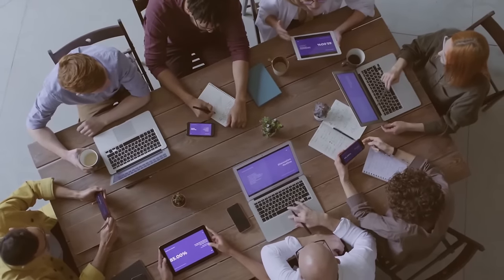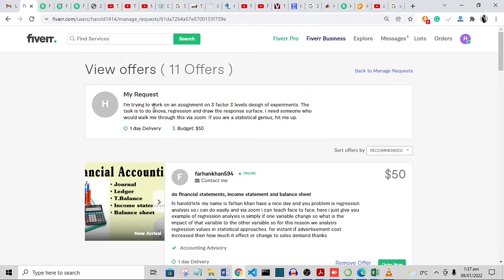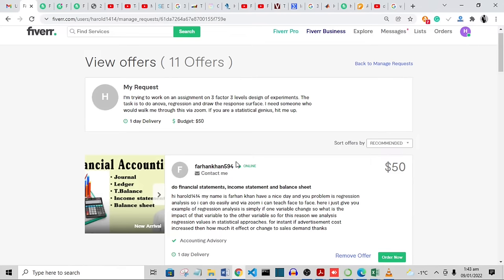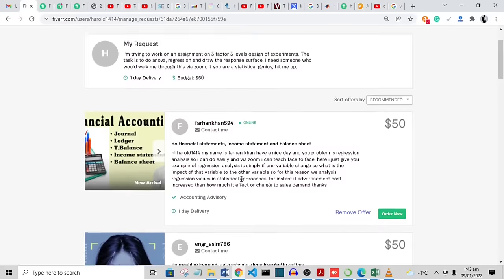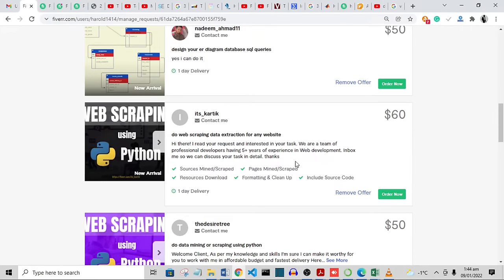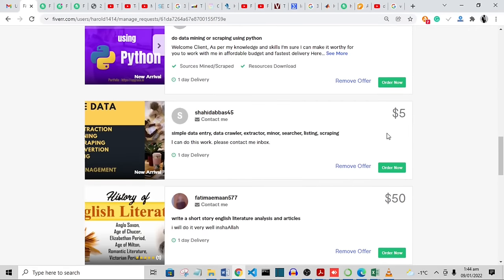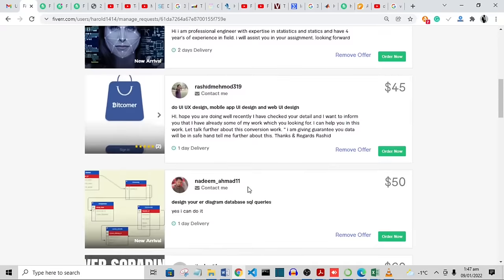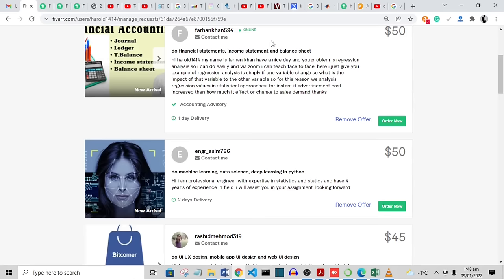How To Make Money on Fiverr 2024: Buyer Request Techniques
Try Out My Number 1 Recommendation to Begin Making at least $100 per day

In this video, I tell you the best way to make money on fiverr in 2022. There are different genuine ways accessible on the Internet with which you can bring in cash in your extra time or even in your rest. Anybody, even without past experience can do this and succeed big time!

Is it truly conceivable? Indeed, and in the "Millionaire by 25" YouTube channel, we share systems that work for everybody to bring in cash on the web, assemble automated revenue, or even make a practical online business.

In this video, you will find another technique to make up to $400  just by replying to Fiverr Buyer requests the right way.  To find out about the procedure, how it works, and how to do reply to buyer requests rights on Fiverr to bring in cash, ensure you watch the full video to get familiar with each progression.